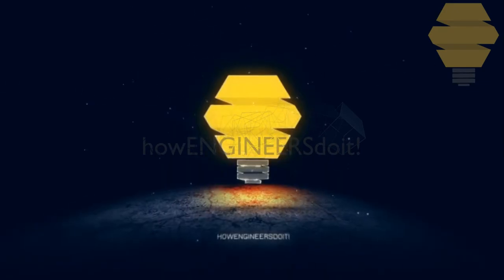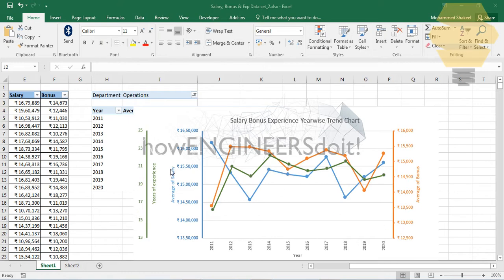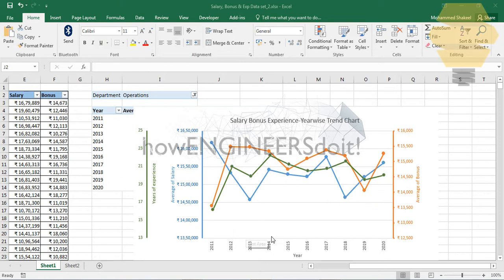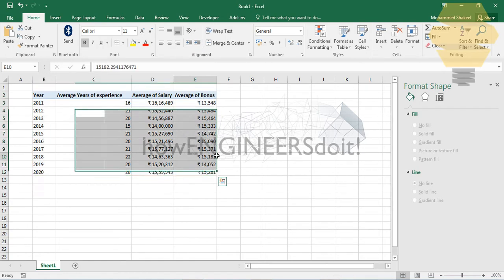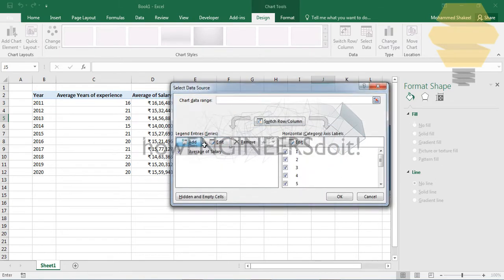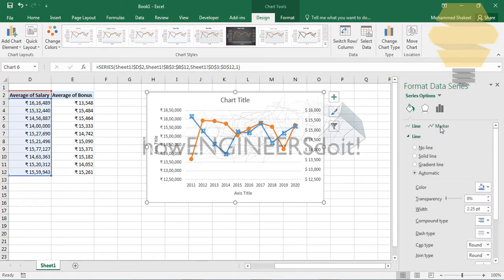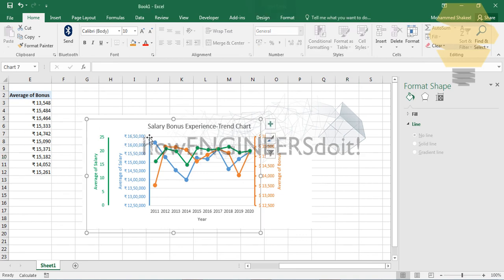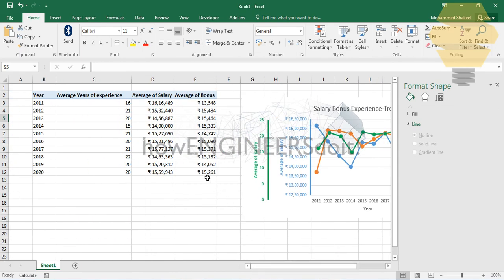How to add third axis in Excel chart|Tertiary/Additional axis|Excel tips & Tricks